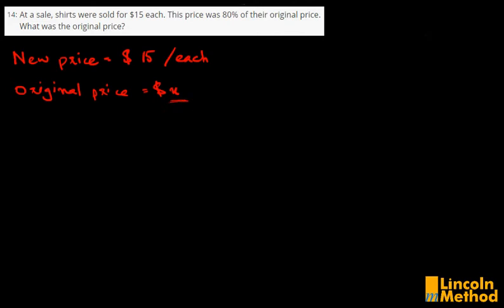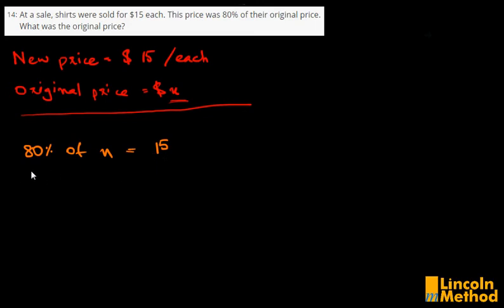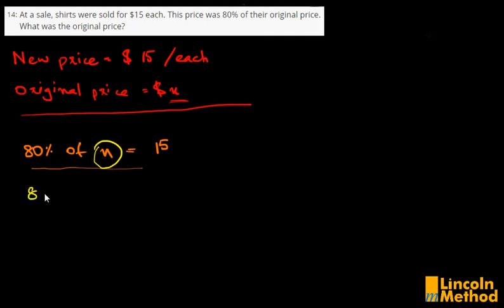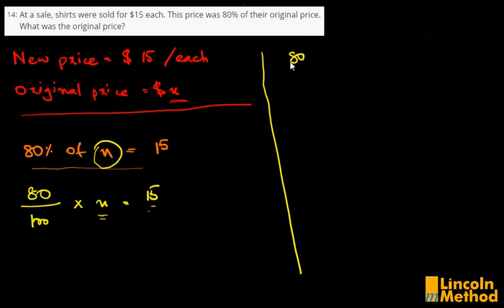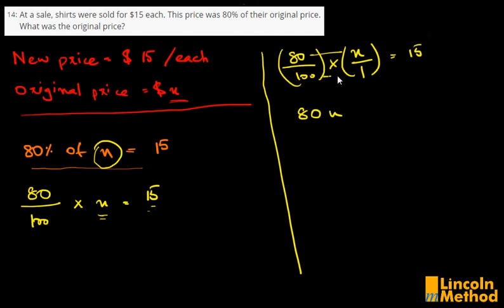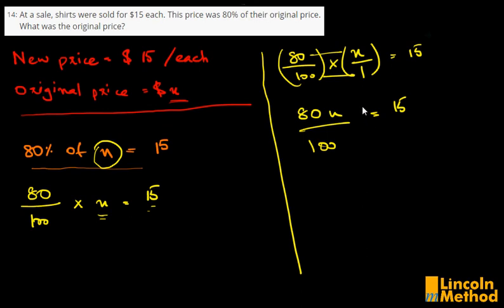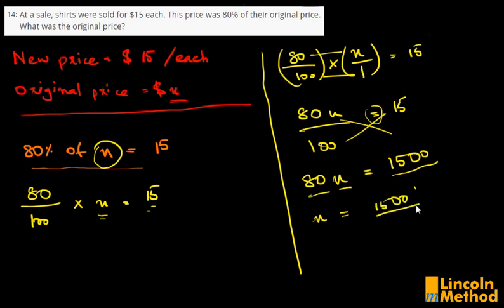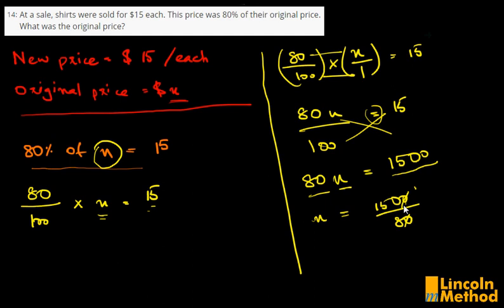G7 - Solve percent equations: word problems - T8 - Q14